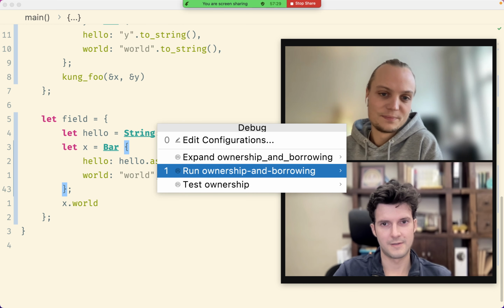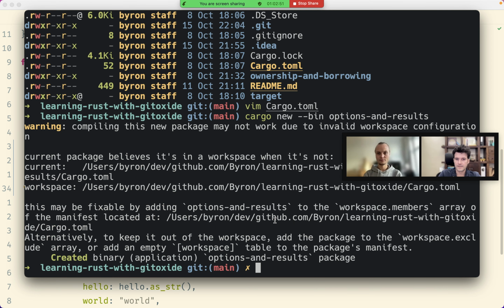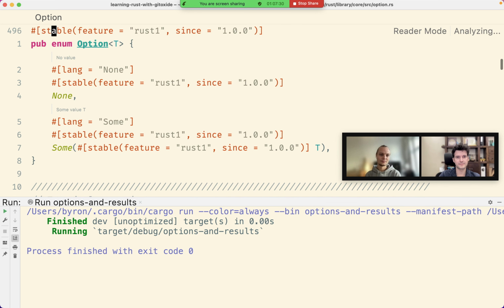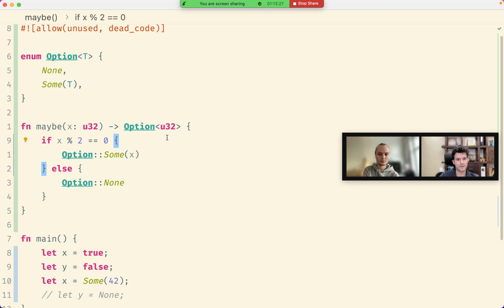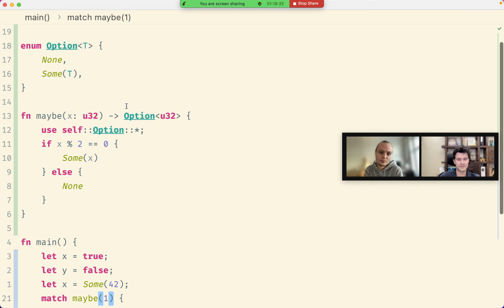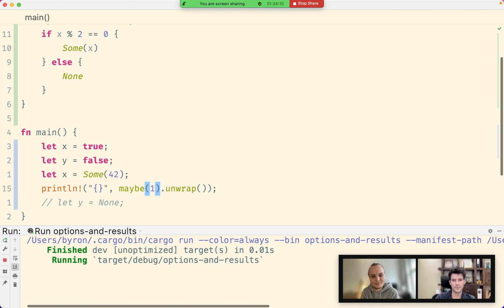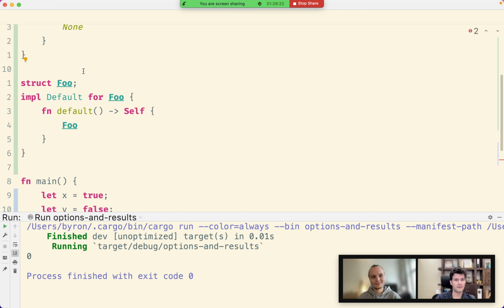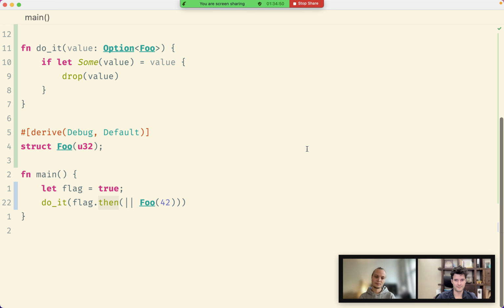LRG-05: Booleans and Options